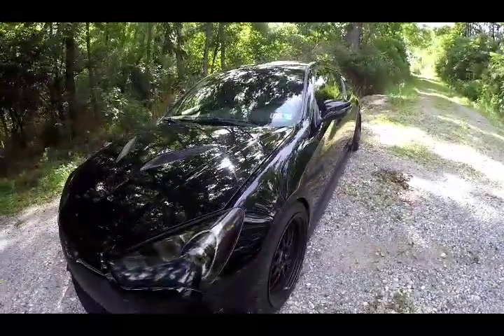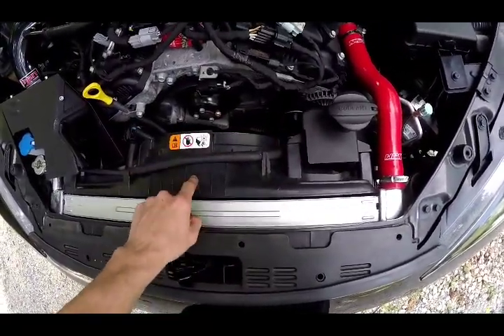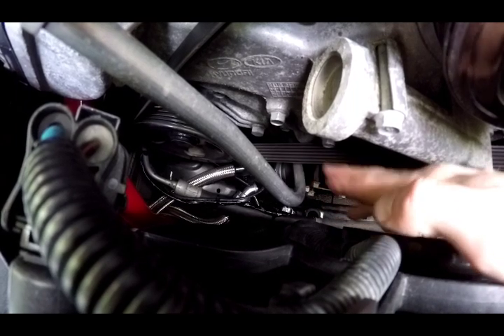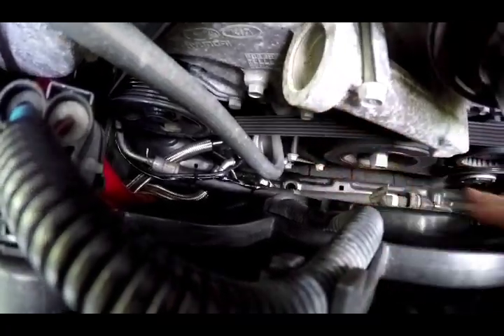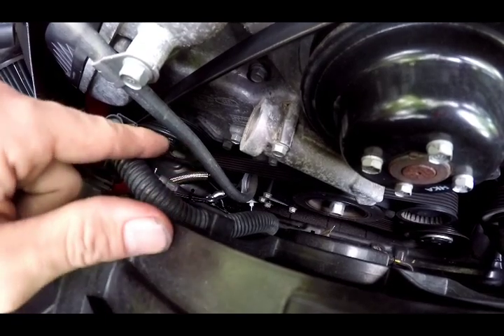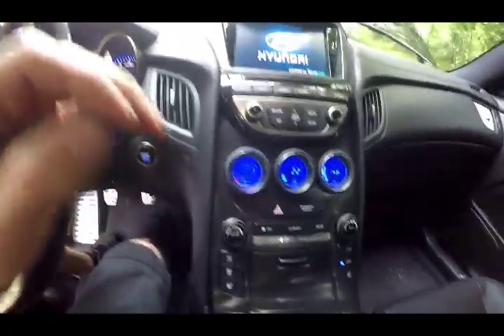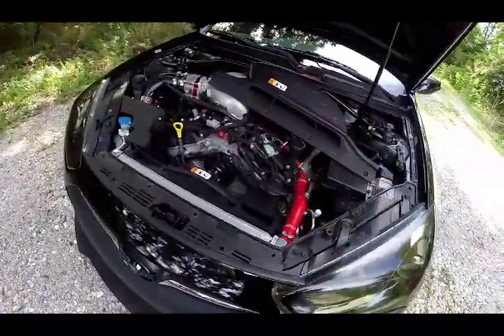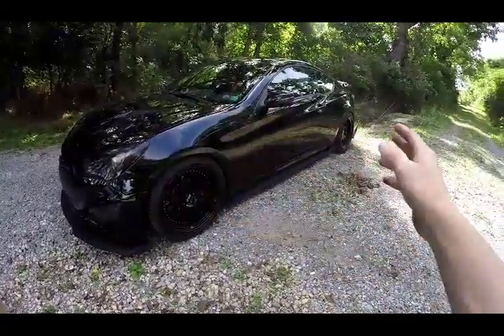Hyundai Genesis Coupe 3.8 Mishimoto oil cooler install walk through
What's up guys throwing another video out there for you. We have a 2013 genesis coupe that got a mishimoto oil cooler kit this is just a quick run down on how to do it and some tools you will need to be ready for it.